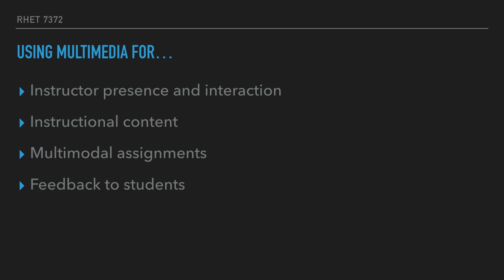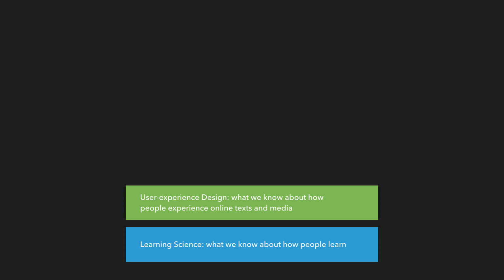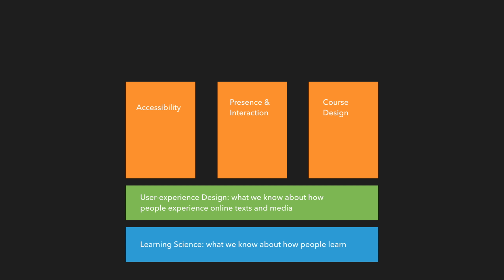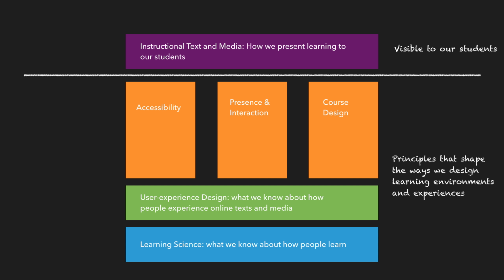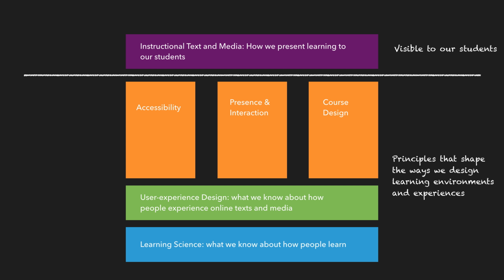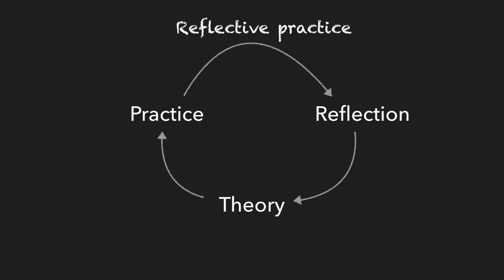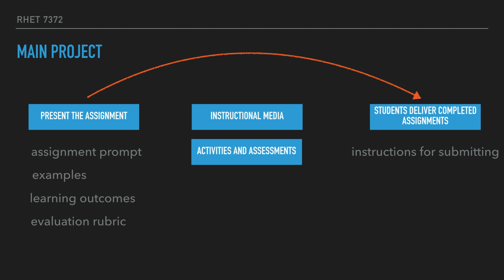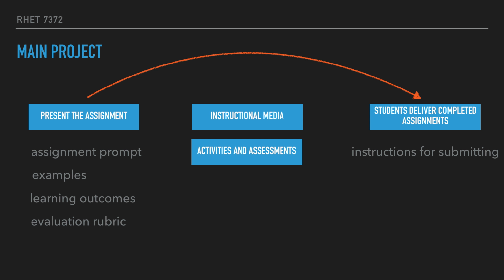Defining Learning Goals